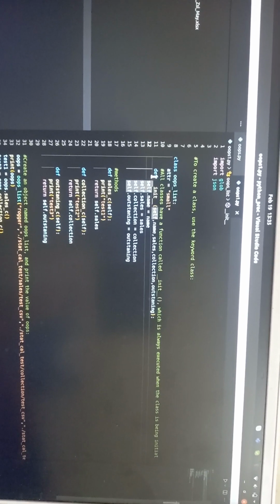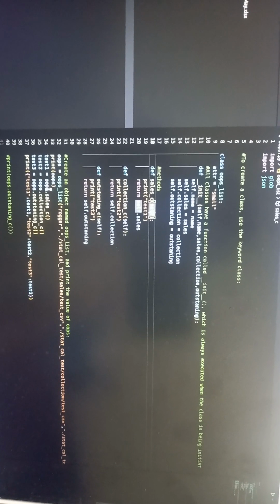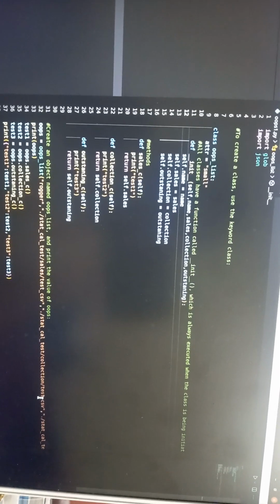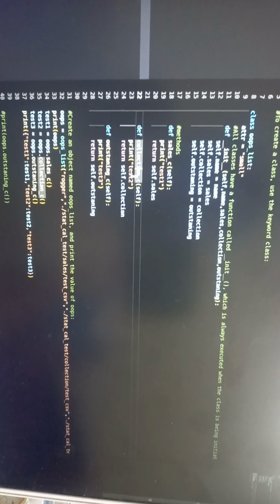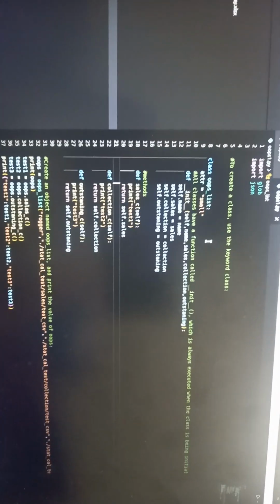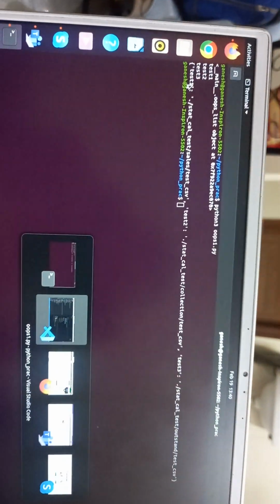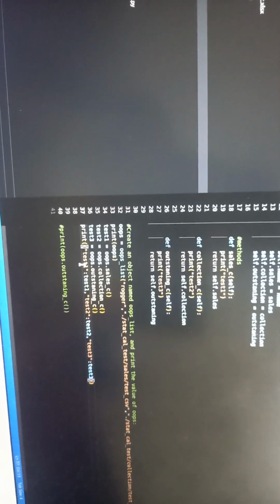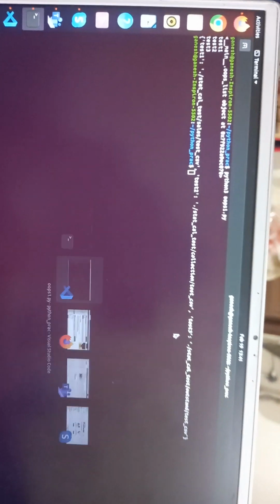class in python3 with __init__ method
class in python3 with __init__